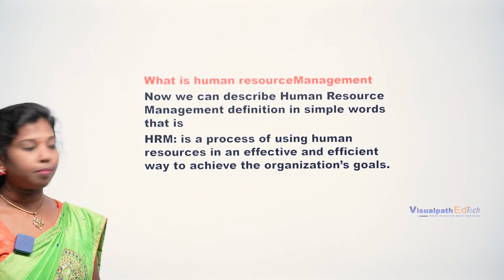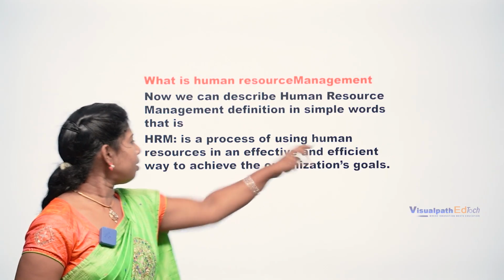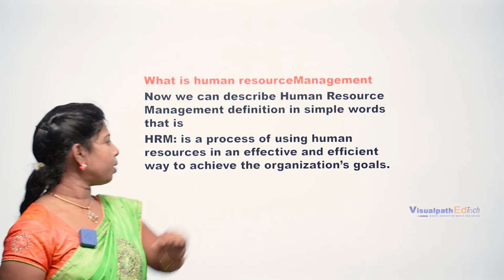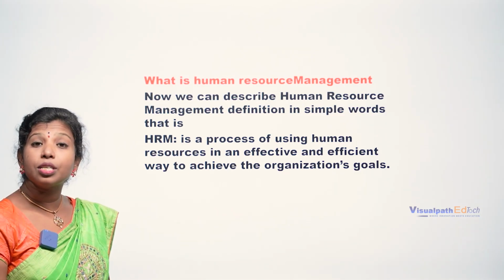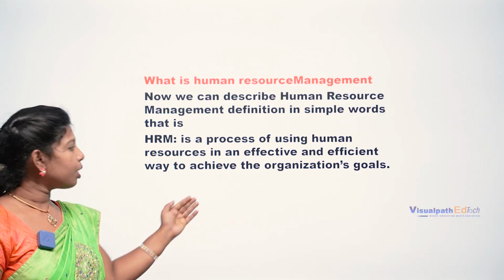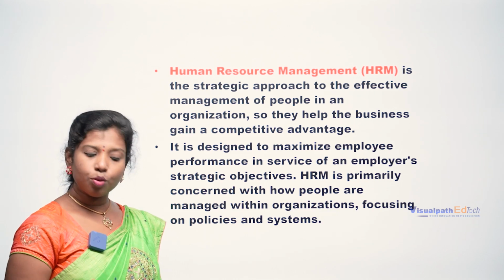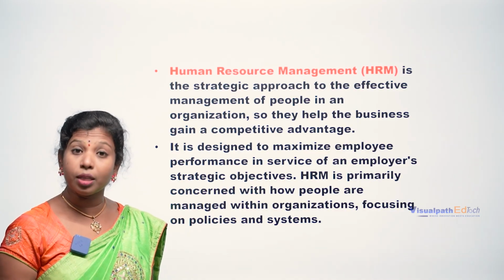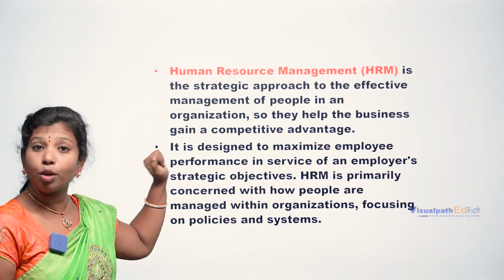Human Resource Management || Unit 01|| BBA || Second Year Sem 1 || What Is Human Resource Management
Welcome to this complete lecture series on Human Resource Management (HRM) specially designed for Degree BBA (Bachelor of Business Administration) students. HRM is a core subject that focuses on managing people effectively in organisations and plays a crucial role in building successful businesses.

This playlist explains theoretical concepts, practical applications, and exam-oriented topics in a clear and simple manner.